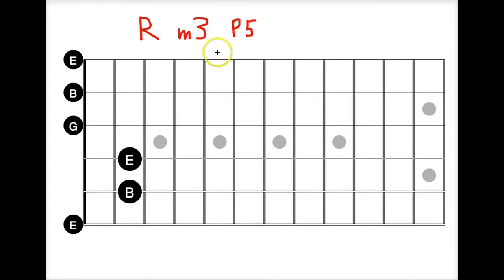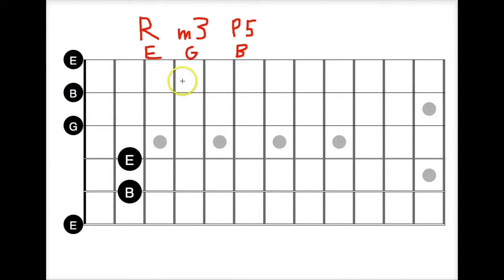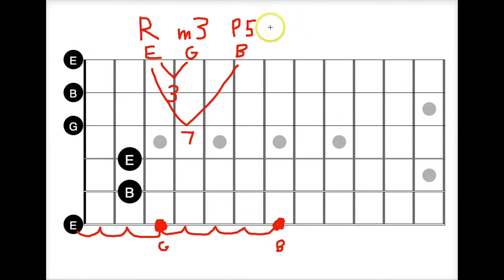Daily Dose of Music Theory, Chords Day 3 - E Minor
Discussing the E minor chord in all its glory